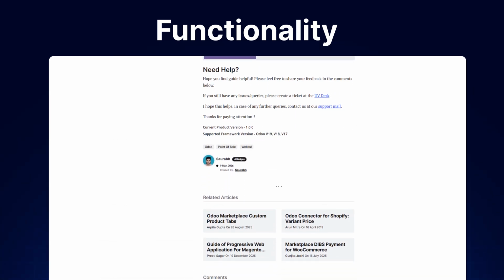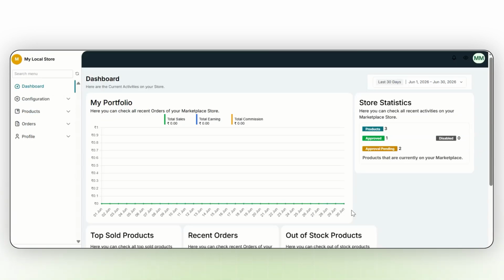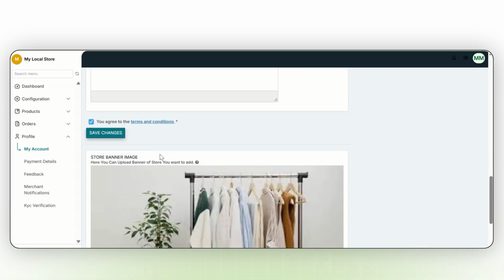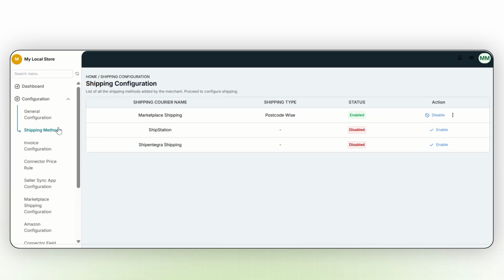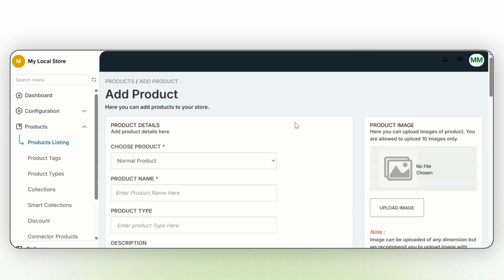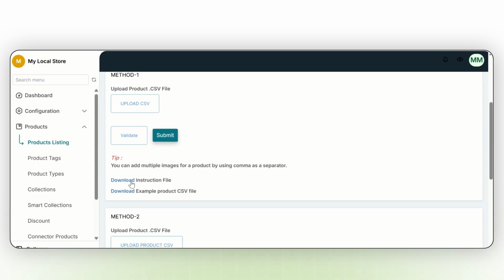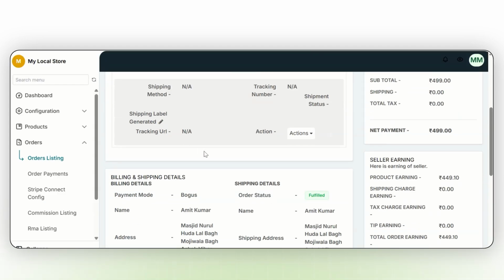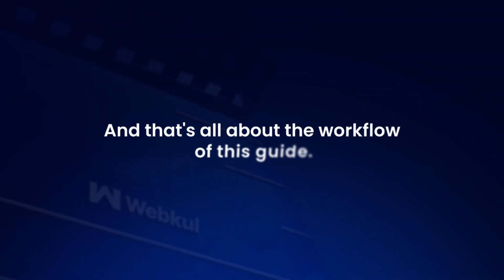Multivendor Marketplace for Shopify: SELLER GUIDE (New theme)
Learn how to manage your seller account efficiently with the Shopify Multivendor Marketplace by Webkul.

This complete seller walkthrough covers everything you need to know—from seller registration and profile management to product listing, shipping configuration, order fulfillment, commission tracking, and payment management.

In this tutorial, you'll learn how to:
Register as a seller and access the Seller Dashboard
Understand the seller dashboard and store statistics
Manage your seller profile and payment details
Configure general settings, shipping methods, and invoice details
Add products manually or import products using CSV
Manage product listings, variants, images, and videos
Process customer orders and fulfill shipments
Generate invoices and update tracking information
View commission details and payment history
Track seller earnings and transferred payments
Whether you're a new marketplace seller or looking to better understand the seller workflow, this guide will help you manage your Shopify marketplace store with confidence.

🔍 Ideal for: Shopify Marketplace Sellers using Webkul's Multivendor Marketplace

📘 Covered Topics: Seller Registration, Seller Dashboard, Profile Management, Store Configuration, Product Management, CSV Product Import, Shipping Configuration, Order Fulfillment, Commission Details, Payment Tracking, Invoice Configuration, and Seller Earnings.

Timestamps
0:00 – 0:44 Intro
0:44 – 1:22 Seller Registration & Login
1:22 – 1:53 Understanding the Seller Dashboard
1:53 – 2:37 Profile section
2:37 – 3:30 Configuration section
3:30 – 4:57 Adding & Managing Products
4:57 – 6:04 Managing Orders & Fulfillment
6:04 – 6:39 Outro